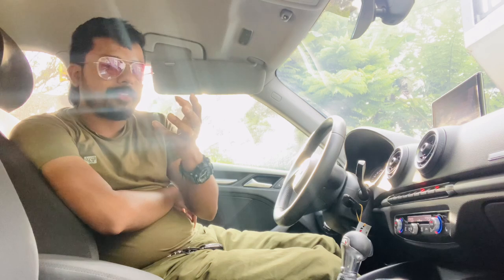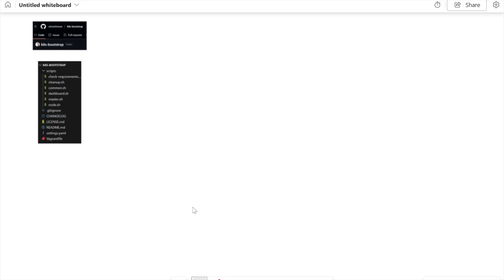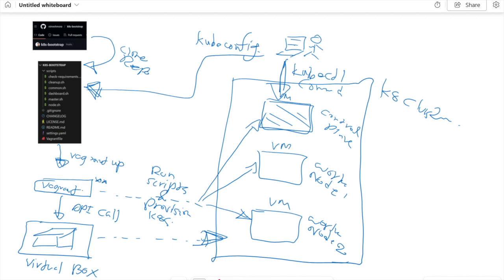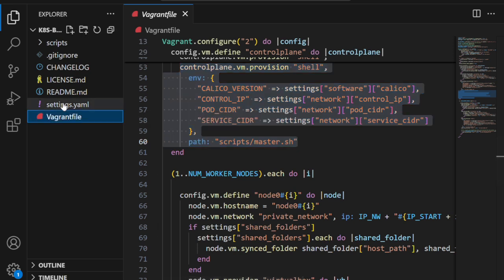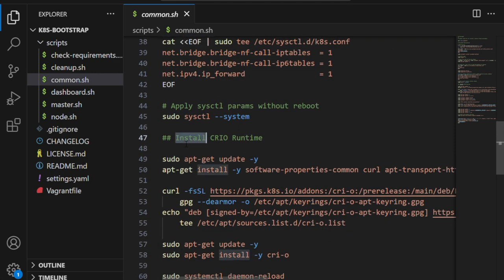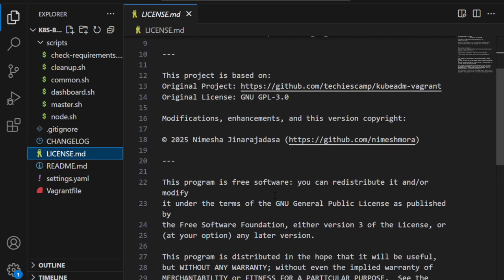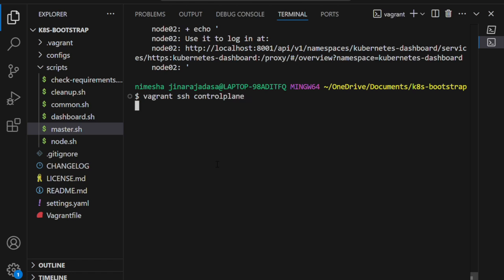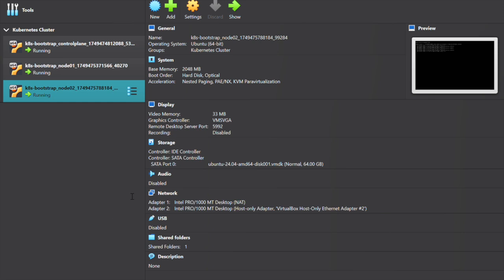How I Built My Kubernetes(K8s) Home Lab (English Version)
🐳 ☸️ DevOps 101 Bootcamp (Best Selling and Top rated DevOps course in Srilanka)

🚀 Build Your Own Local Kubernetes Cluster in Minutes — No Cloud Needed! 💻 Perfect Home Lab for CKA/CKAD/CKS Practice 🚀

In this video, I’ll show you how to set up a fully automated Kubernetes cluster at home using Vagrant + VirtualBox — perfect for learning Kubernetes, testing tools, or practicing for certifications. 🔥

✅ Fully configurable (workers, version, network)
✅ One command: vagrant up
✅ Works on your laptop — no cloud required!

Chapters:
0:00 Intro
0:20 Architecture Explained
1:20 Project Files Overview
3:30 Running the Cluster
5:00 Checking VirtualBox
6:00 What's Next?

Studio Equipments 👇

🔹Cannon R50 Mirrorless Camera
🔹50mm Lens F 1.8 Lens
🔹Boya Mic
🔹YUNTENG Tripod